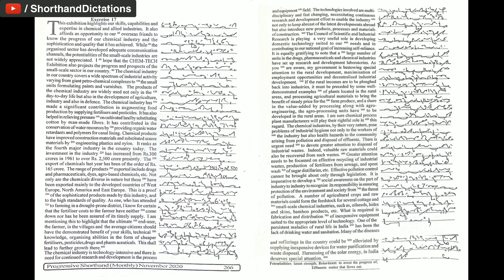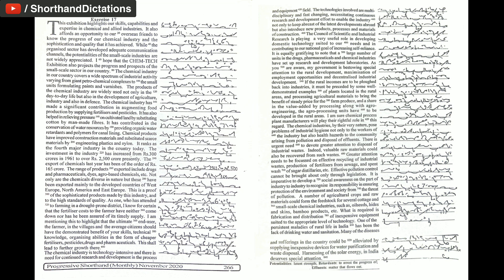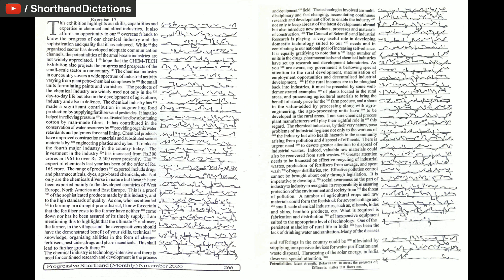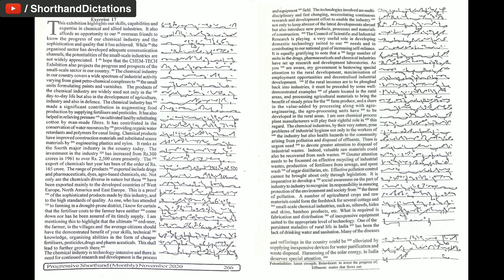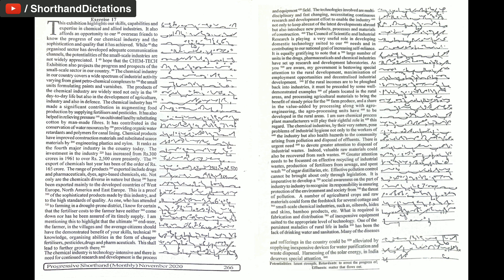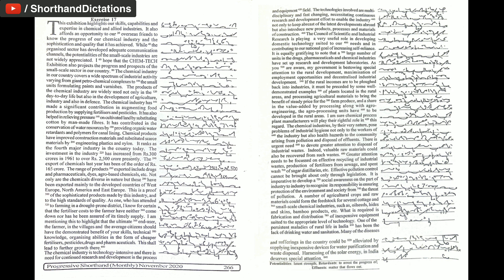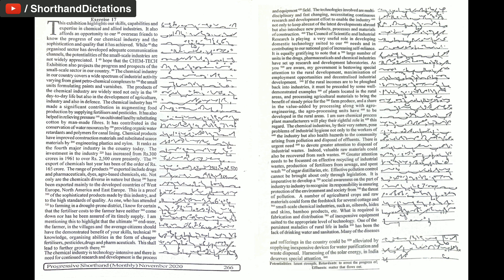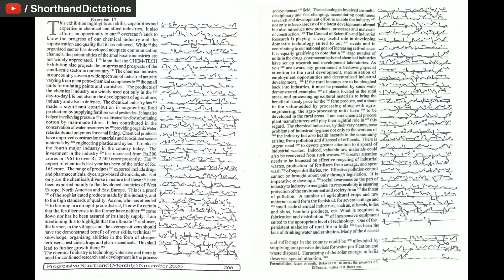# 17 | 95 wpm | Progressive Shorthand | November 2020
Shorthand Dictations # 17 | 95 wpm | Progressive Shorthand | November 2020

For English
Arihant Sp Bakshi for Objective English
MB publication previous papers
Mirror of Common Error
For General Knowledge
Lucent General Knowledge
Lucent सामान्य ज्ञान
For Reasoning
R.S Aggarwal ( in English )
Ajay Chauhan ( in Hindi )
Shorthand Books
Pitman Shorthand Instructor and key